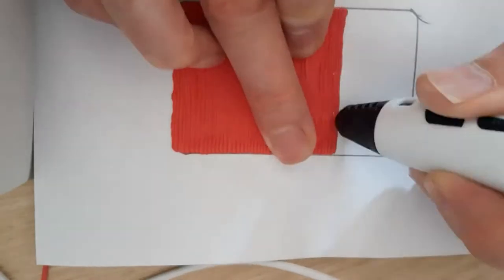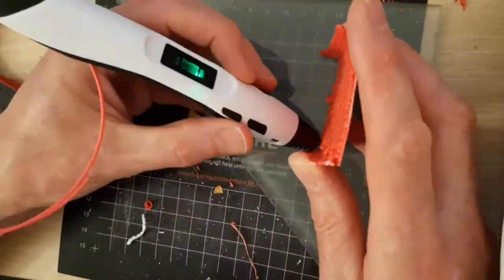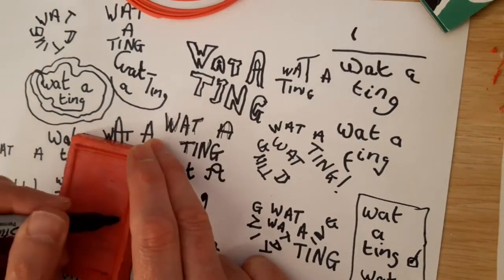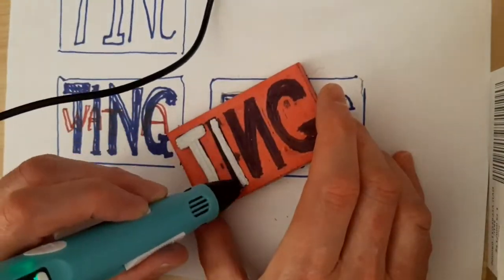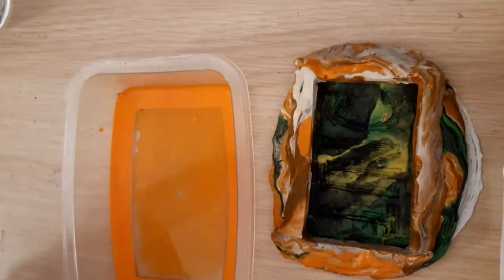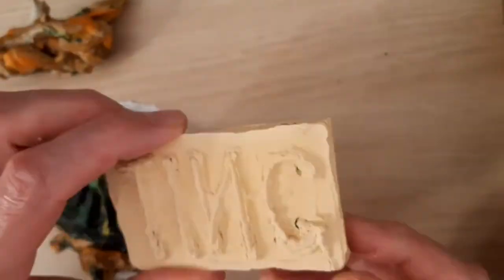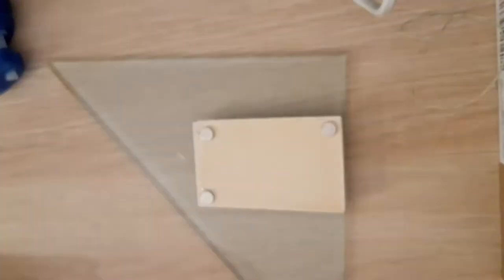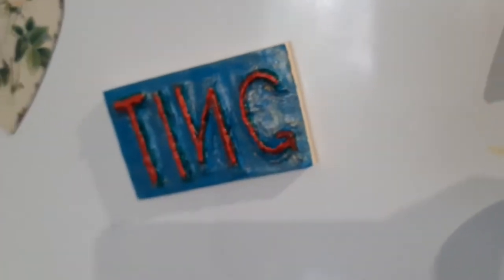Making a fridge Ting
To celebrate the brilliant "Wat A Ting" single by the super talented Zeeteah Massiah I made a fridge magnet.
The song is written by the amazing human that is Paul Caplin.

The final Ting design needs a bit more refining but I hope you enjoy watching the process and perhaps feel inspired to have a go at making your own Ting too.